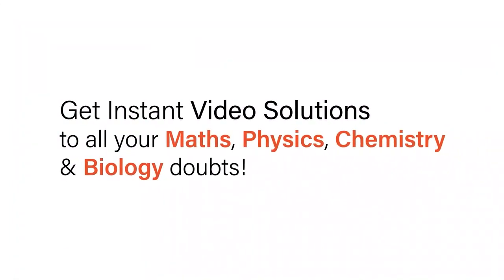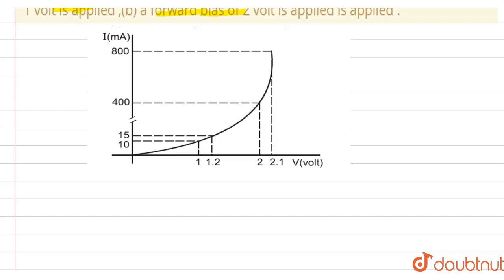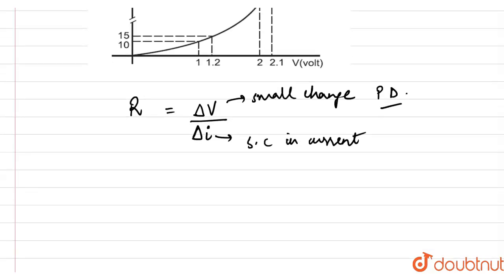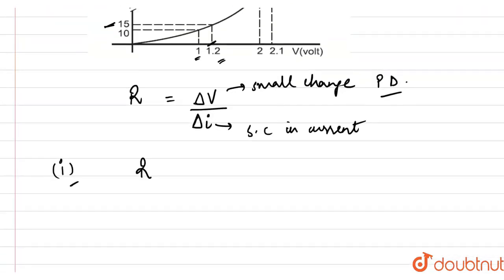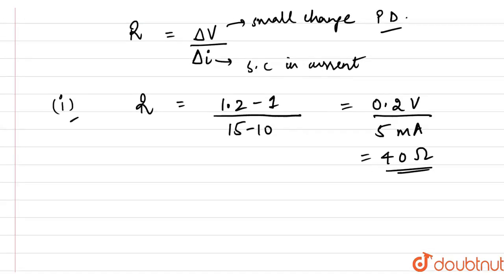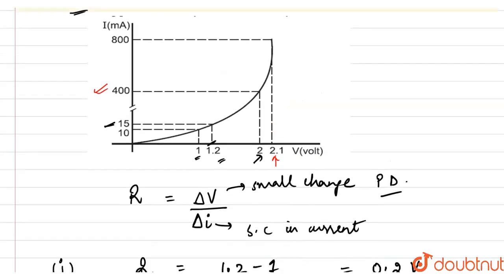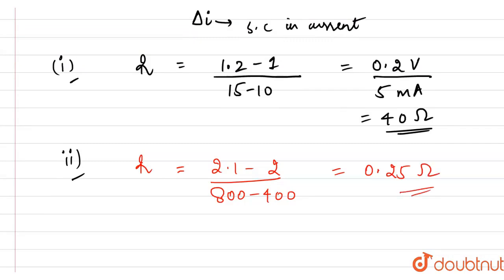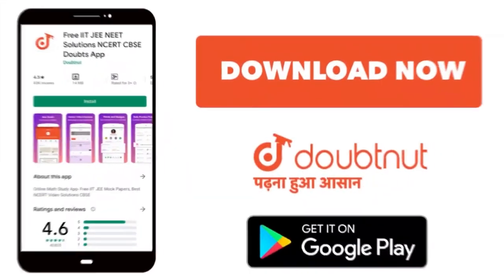The i-V characteristic of a p-n junction diode is shown in figure.Find the approximate dynamic r...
The i-V characteristic of a p-n junction diode is shown in figure.Find the approximate dynamic resistance of the p-n junction when (a) a forward bias of 1 volt is applied ,(b) a forward bias of 2 volt is appliedis applied .
Class: 12
Subject: PHYSICS
Chapter: SEMICONDUCTOR AND SEMICONDUCTOR DEVICES
Board:IIT JEE

👉 Have Any Query? Ask Us.